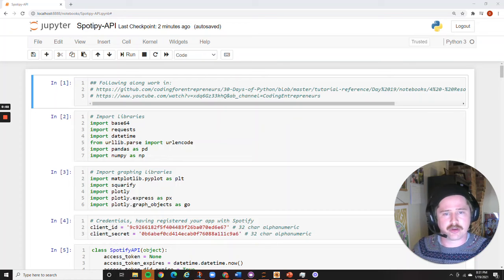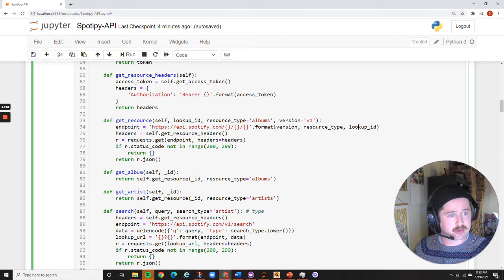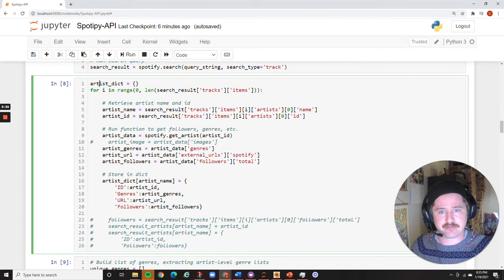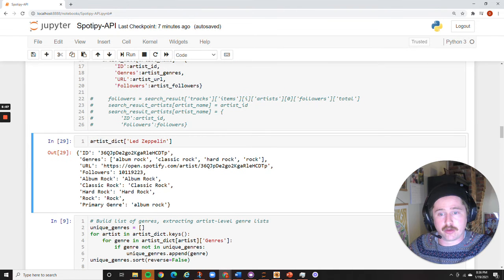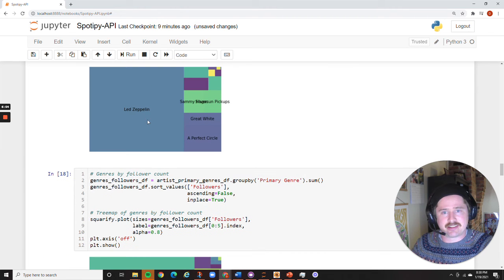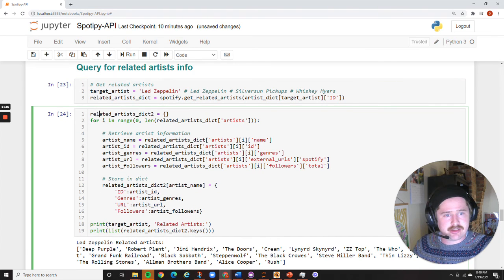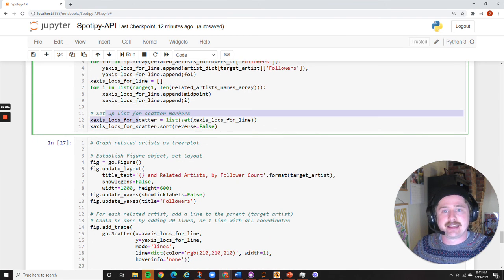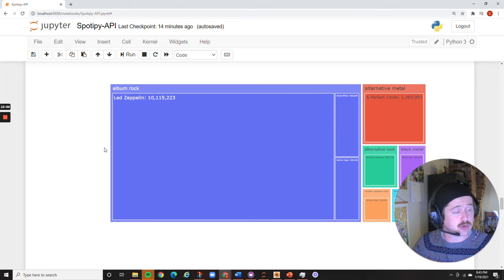What do the Bands Led Zeppelin, Silversun Pickups, and Whiskey Myers have in Common?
Demo of code leveraging Spotify's API to answer the questions, what musicians have covered "When the Levee Breaks".